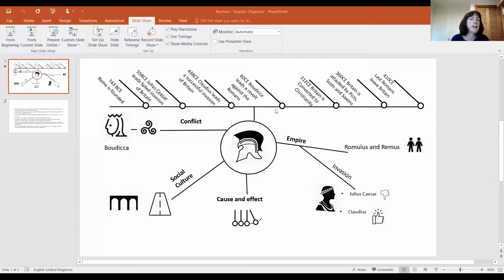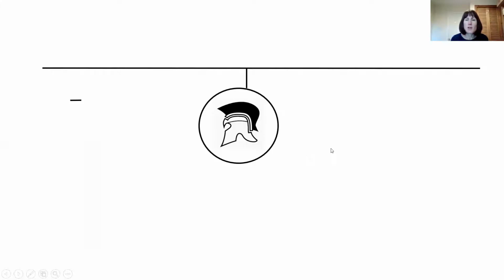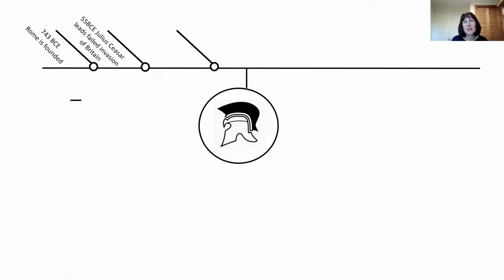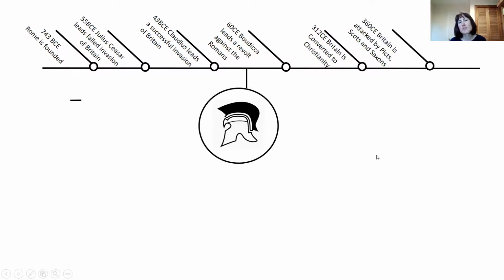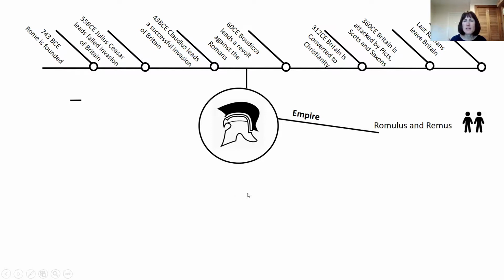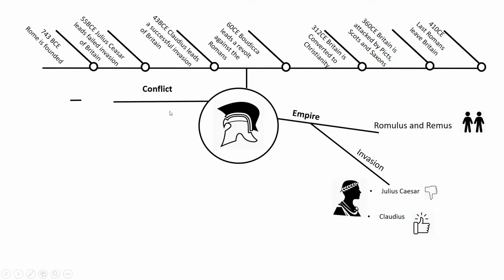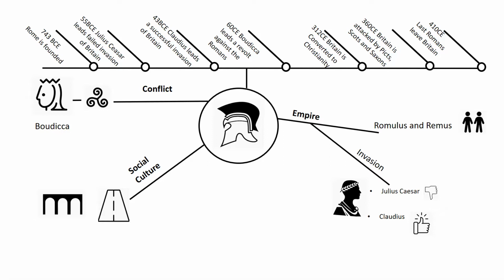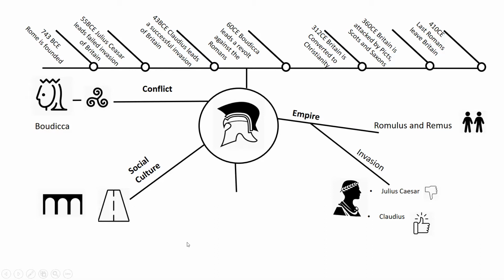Year 3 - Romans Graphic Organiser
This video will help support the home learning for children in Year 3 - Week 3.3 History Lesson - Romans Graphic Organiser.